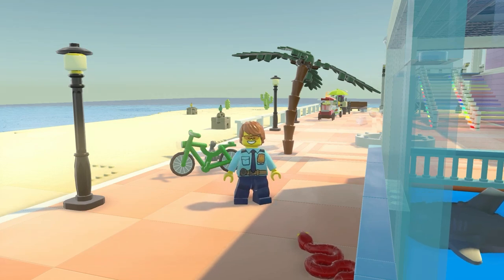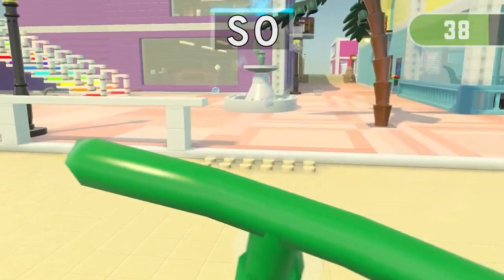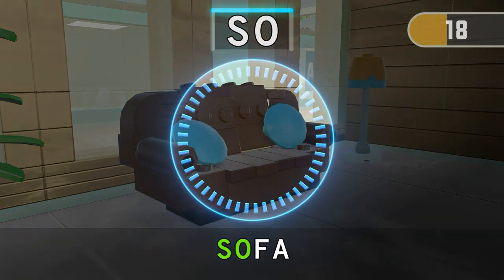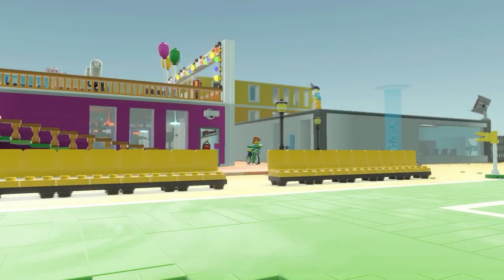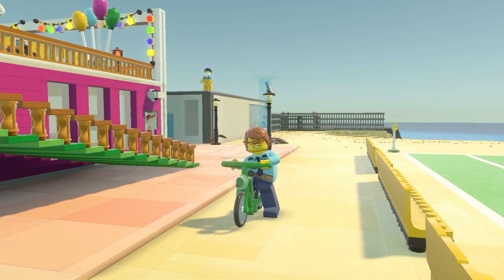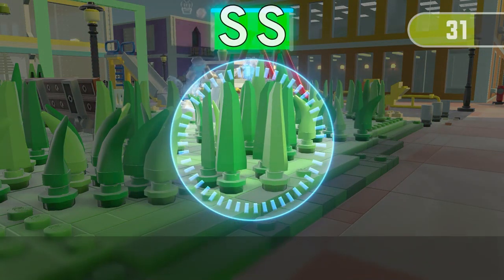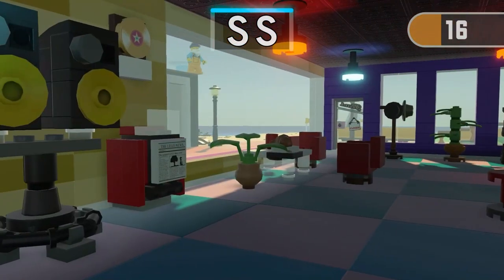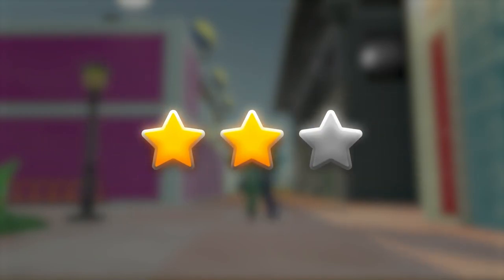Day 36 on ABC island